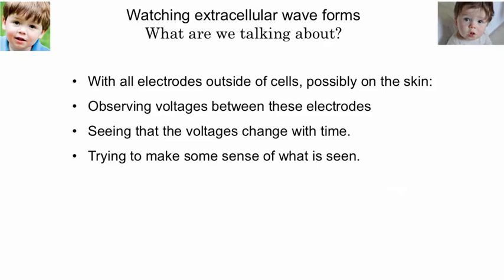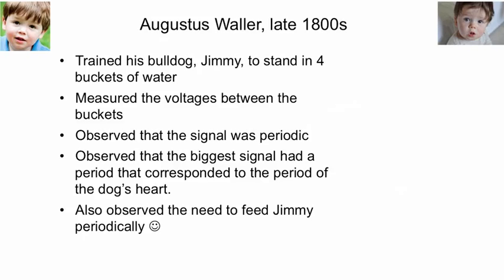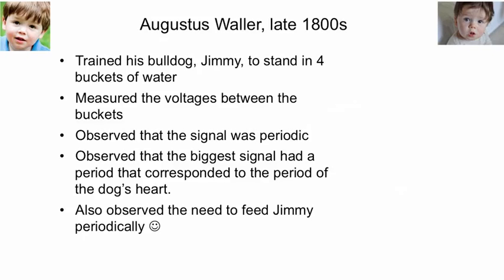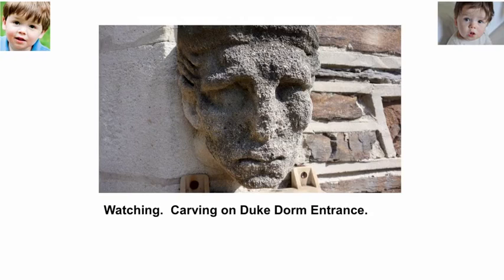8 2 2 What are we talking about 626